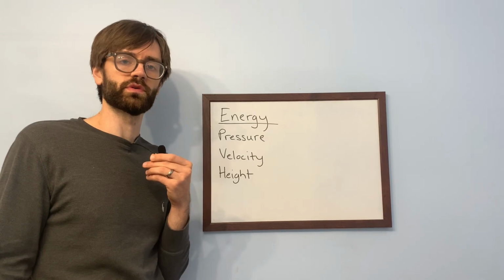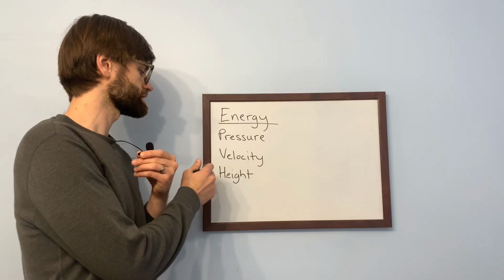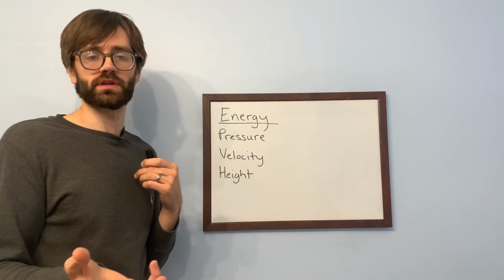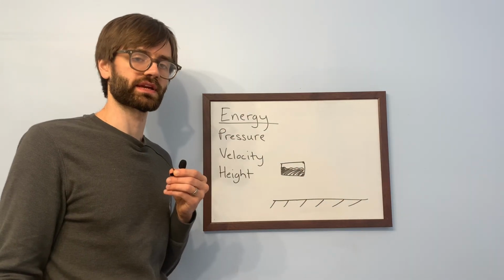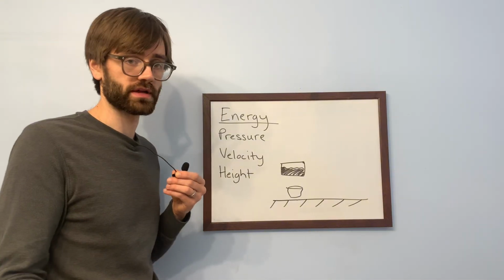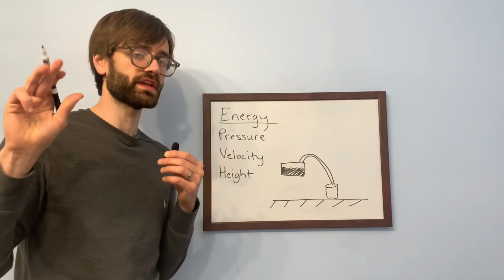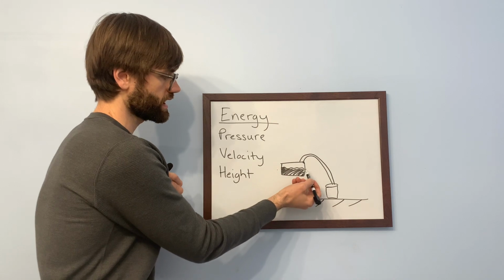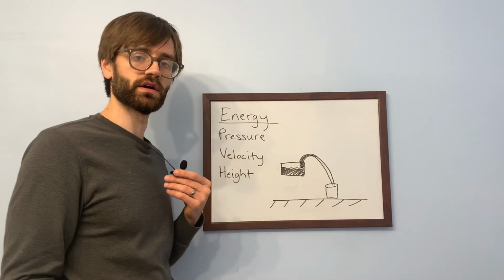How Does a Siphon Work?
A siphon looks simple, but the physics behind it is often misunderstood. How can liquid flow upward without a pump? What actually causes the motion? In this video, we unpack the real mechanics of a siphon by looking at the energy balance—step by step